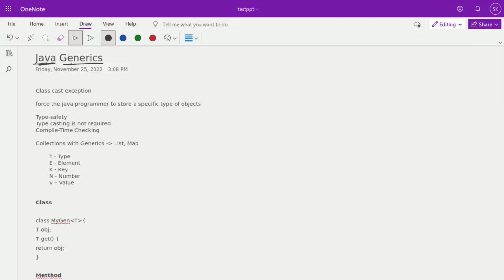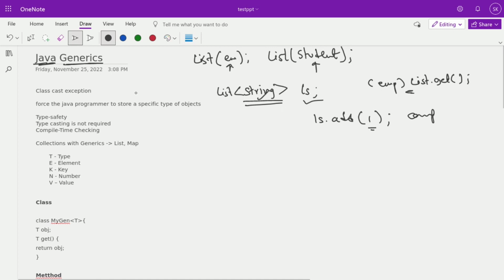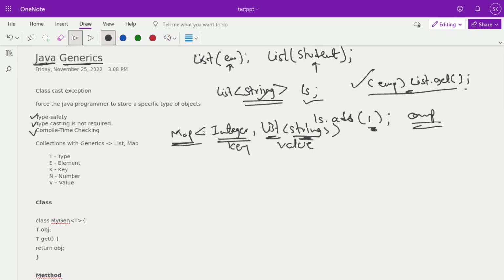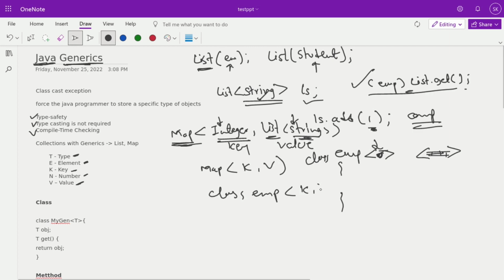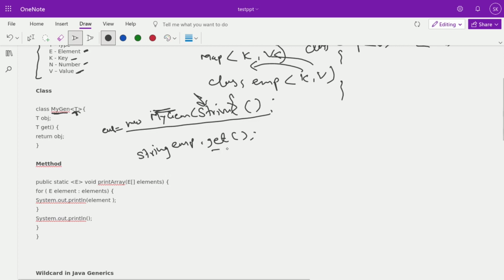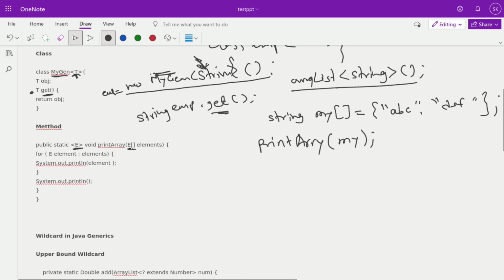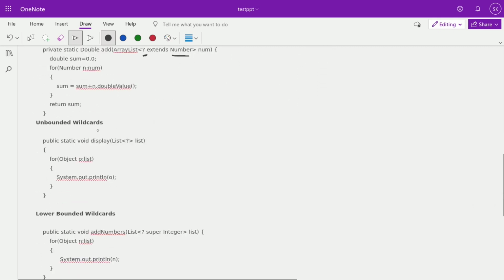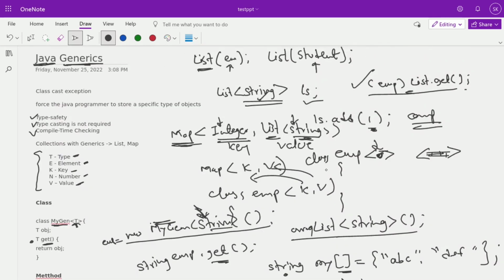What are Java generics wildcards, and why you should use them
In this video, we'll explain what Java generics are and why you should use them. We'll also show you an example of how to use them in Java programming.

Content
What are generics in Java?
What are different types of generics in Java?
What is the point of using generics Java?
Is generics a type of polymorphism?
What are two limitations of generics in Java?
What are generics used for?
What are generics and benefits?
Examples
Interview Question